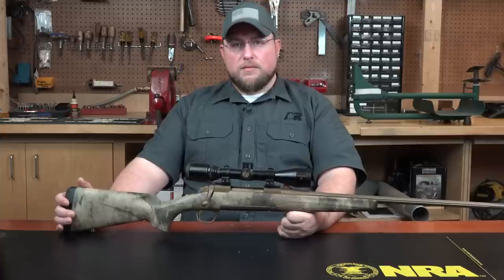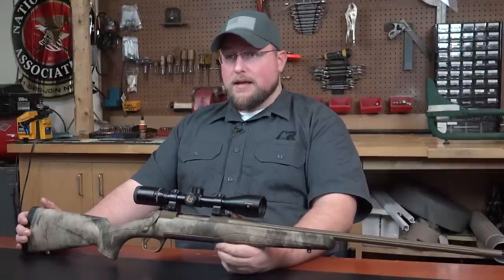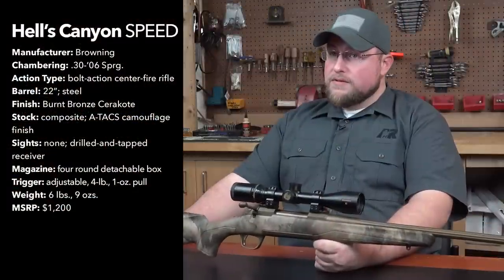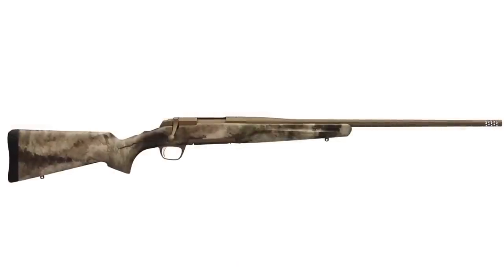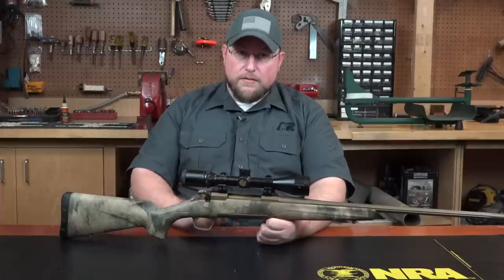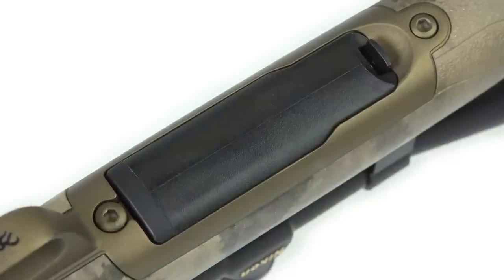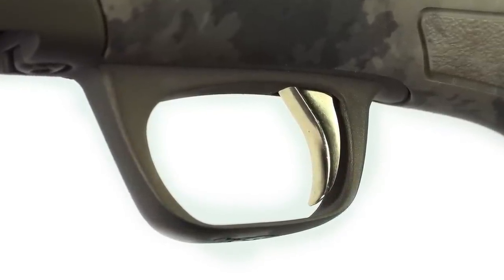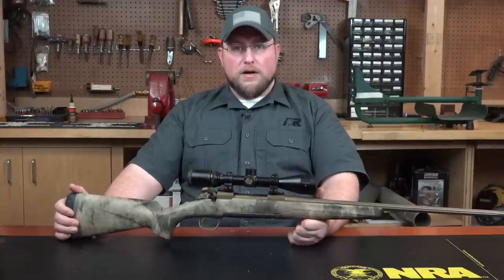NRA Gun of the Week: Browning X-Bolt Hell's Canyon SPEED Rifle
American Rifleman's Christopher Olsen takes a closer look at the Browning X-Bolt Hell's Canyon SPEED rifle.